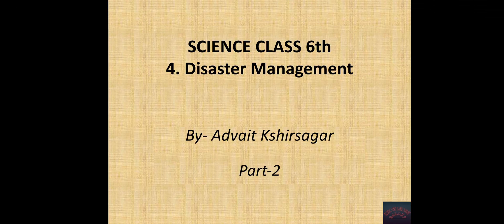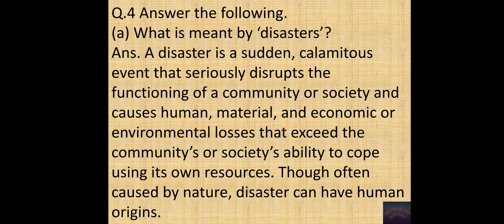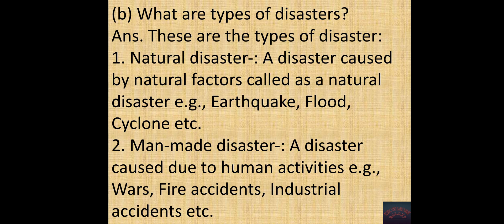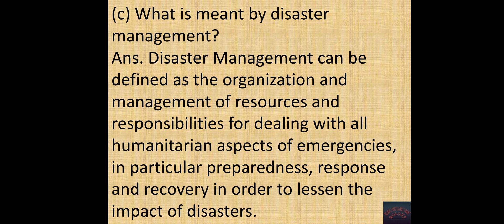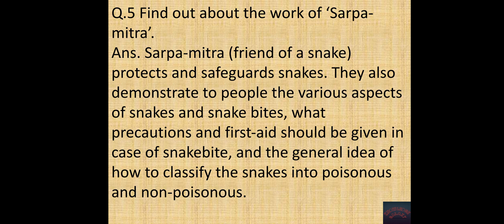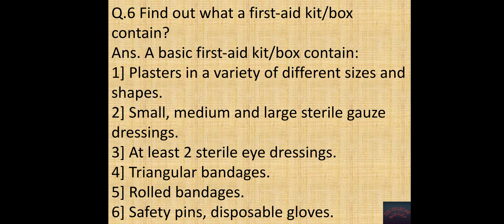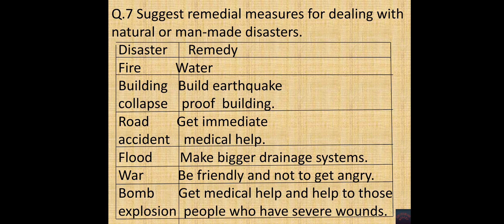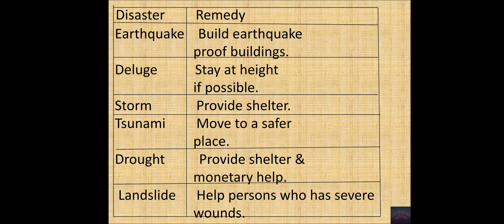Le.4 Disaster Management. Std-6th Maharashtra board. Part-2